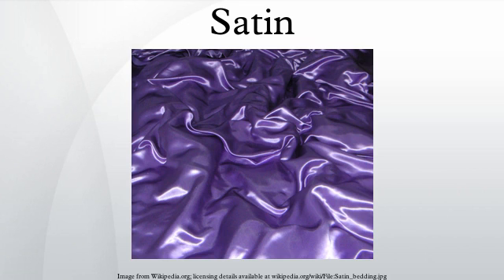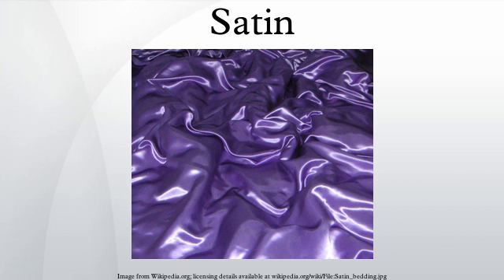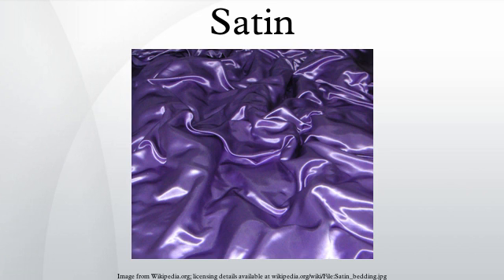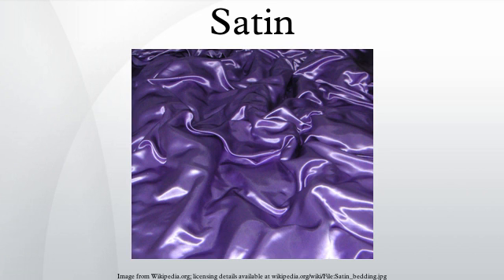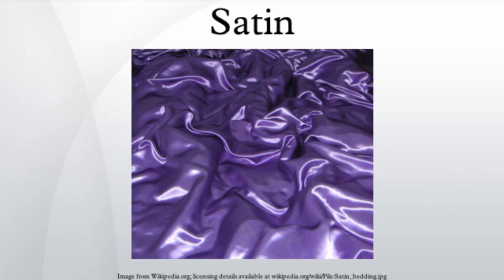Satin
Satin (/ˈsætən/) is a weave that typically has a glossy surface and a dull back. The satin weave is characterized by four or more cool fill or weft yarns floating over a warp yarn or vice versa, four warp yarns floating over a single weft yarn. Floats are missed interfacings, where the warp yarn lies on top of the weft in a warp-faced satin and where the weft yarn lies on top of the warp yarns in weft-faced satins. These floats explain the even sheen, as unlike in other weaves, the light reflecting is not scattered as much by the fibres, which have fewer tucks. Satin is usually a warp-faced weaving technique in which warp yarns are "floated" over weft yarns, although there are also weft-faced satins. If a fabric is formed with a satin weave using filament fibres such as silk, nylon, or polyester, the corresponding fabric is termed a satin, although some definitions insist that the fabric be made from silk. If the yarns used are short-staple yarns such as cotton, the fabric formed is considered a sateen.
A satin fabric tends to have a high luster due to the high number of floats on the fabric. Because of this it is used in making bed sheets. Many variations can be made of the basic satin weave including a granite weave and a check weave. Satin weaves, twill weaves, and plain weaves are the three basic types of weaving by which the majority of woven products are formed.